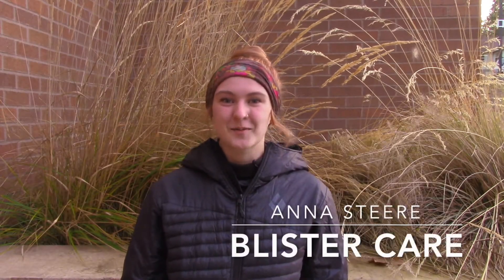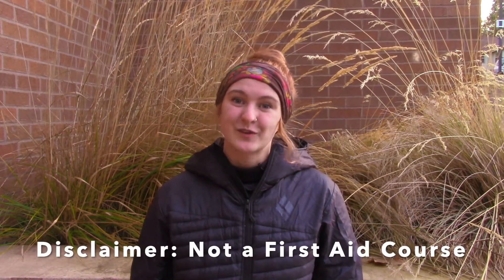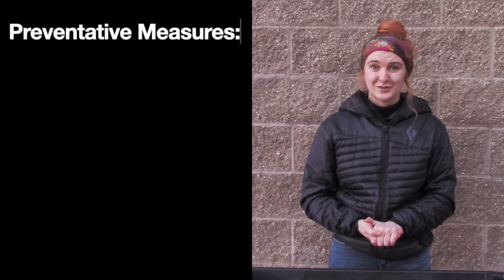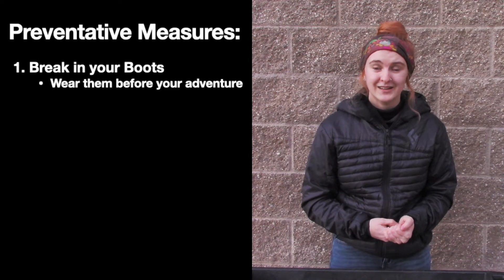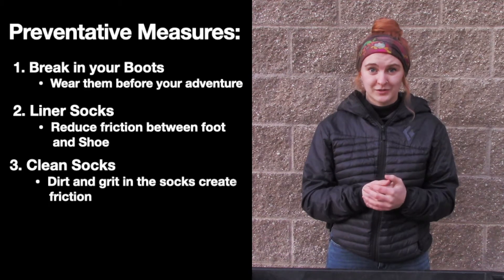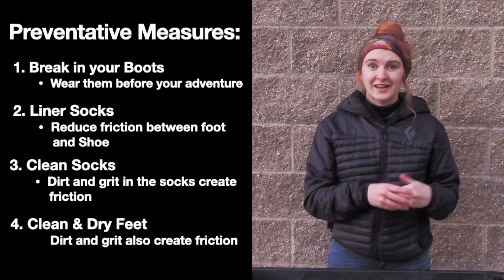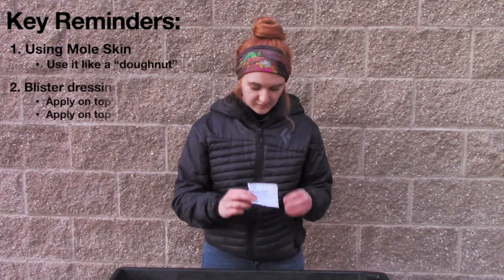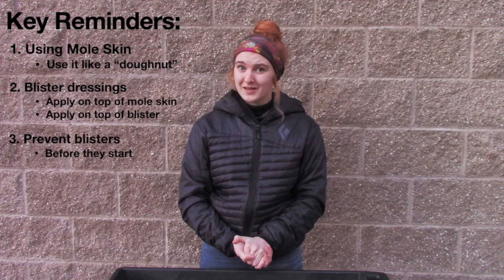Blister Care in the Wilderness - Whitworth Outdoors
Learn how to prevent and take care of your blisters in the wilderness so that you have a better, safer adventure with the help of Trip Leader Anna.